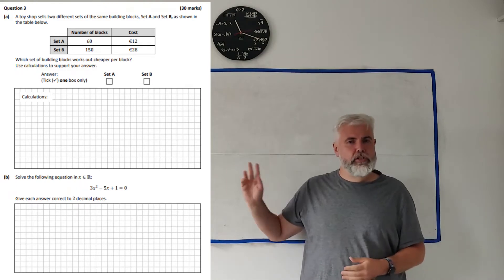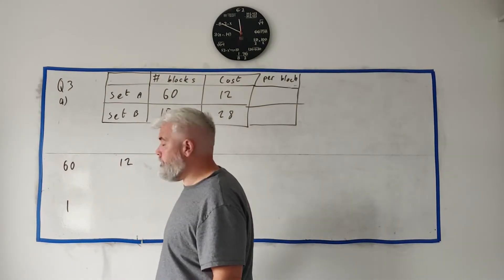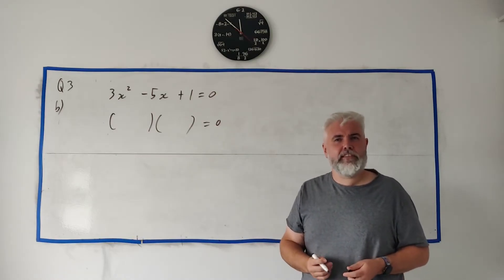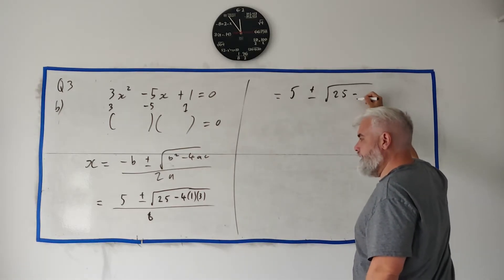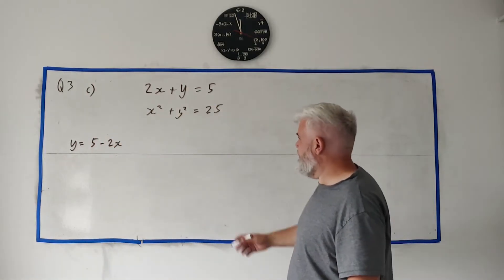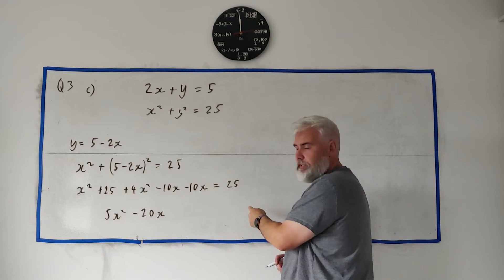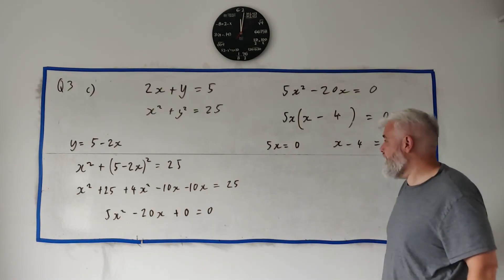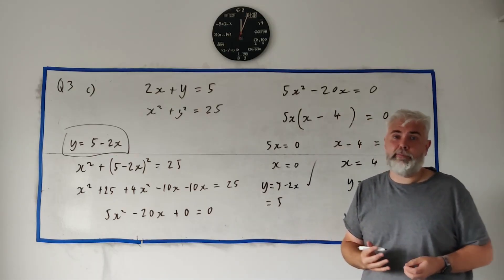Q3 Maths 2024 Paper 1 Ordinary Level Leaving Cert